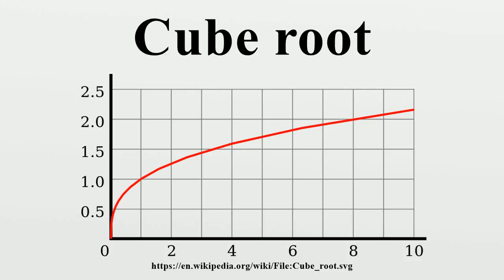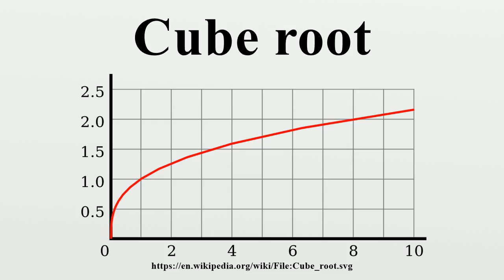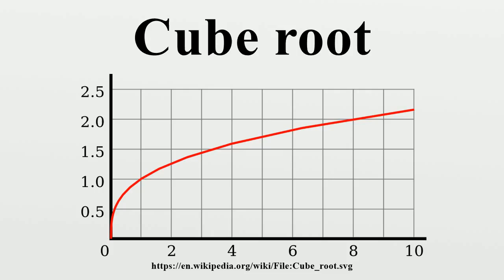Cube root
In mathematics, a cube root of a number x is a number a such that a3 = x.All real numbers (except zero) have exactly one real cube root and a pair of complex conjugate cube roots, and all nonzero complex numbers have three distinct complex cube roots.

Image-Copyright-Info
Image is in public domain
Author-Info:   Qef,ElectroKid (☮ • ✍)
Image-Copyright-Info